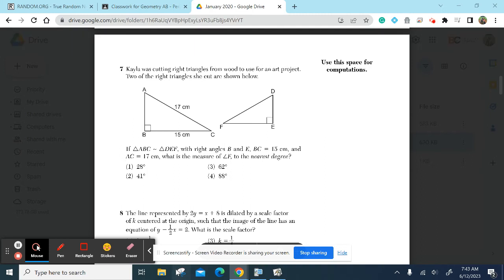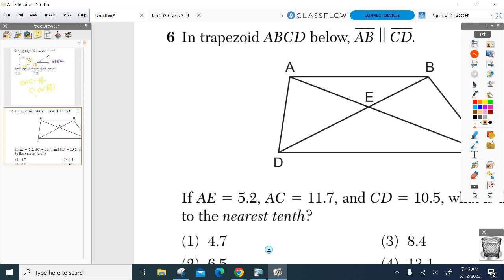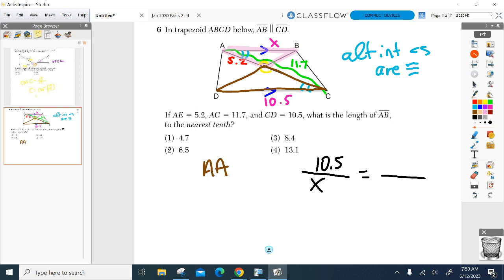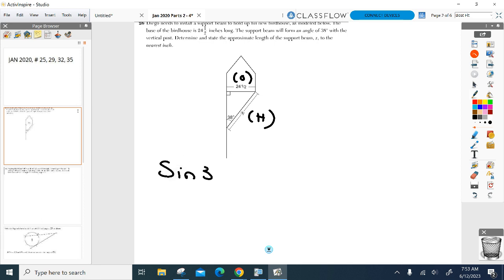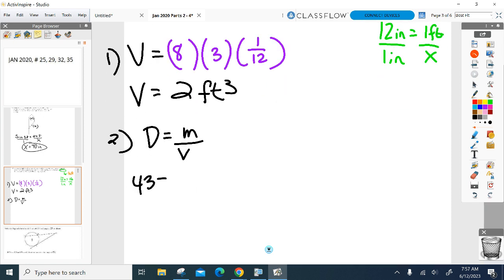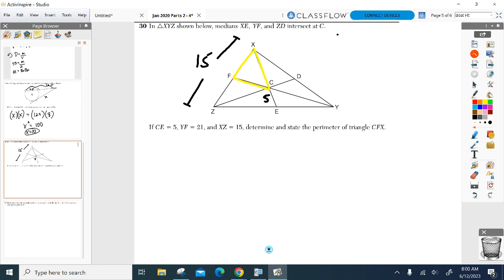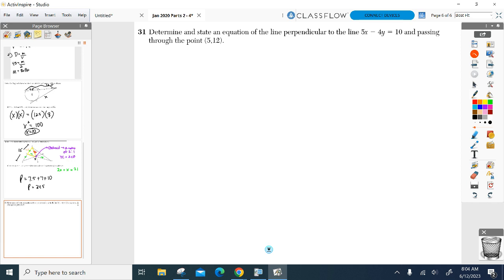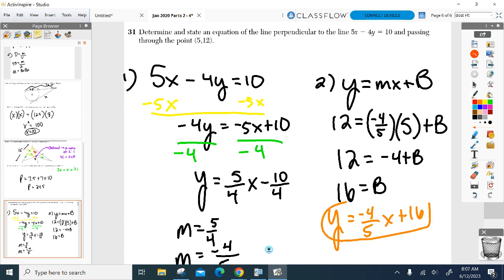Geometry AB June 12th - Jan 2020 Part 2s